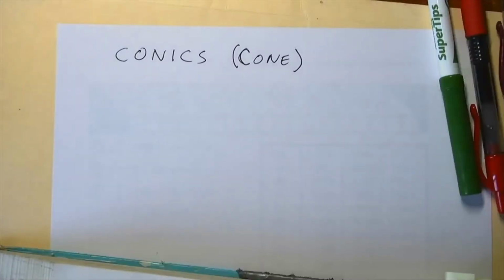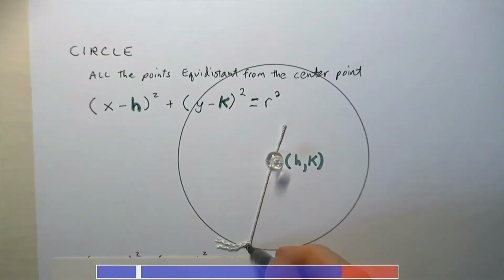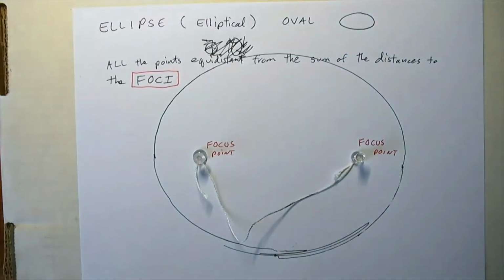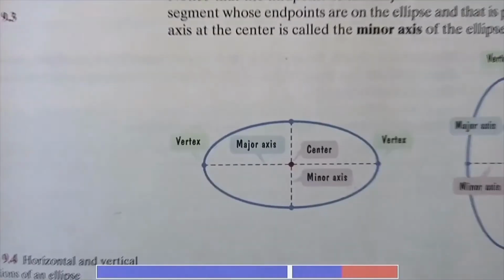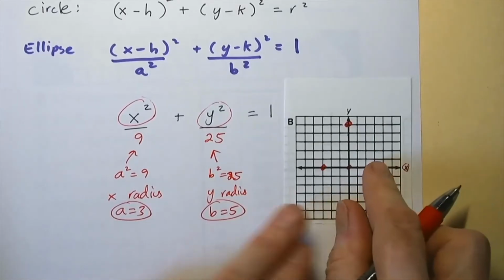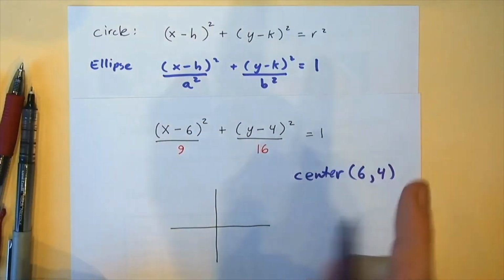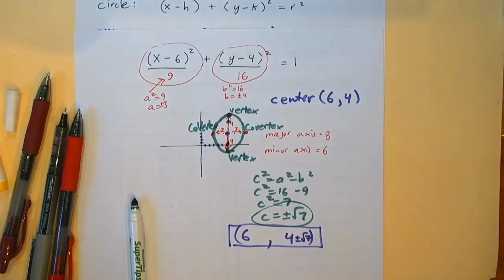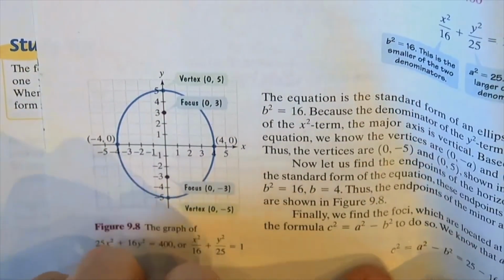pc 9 1 ellipse